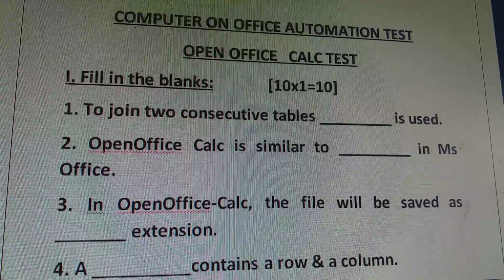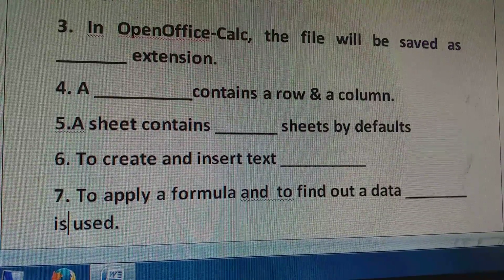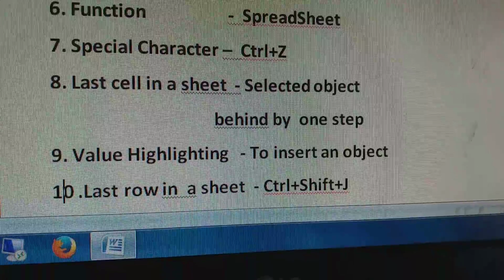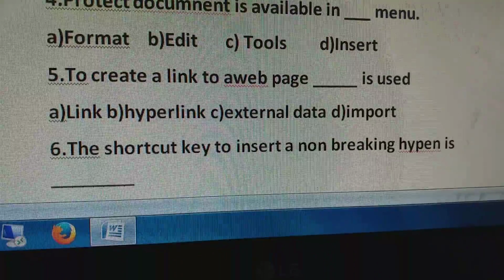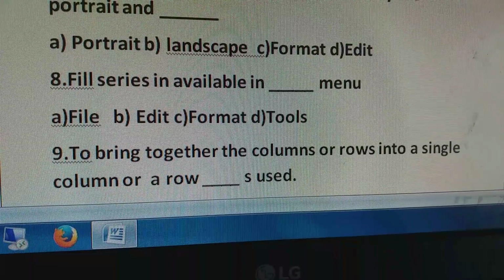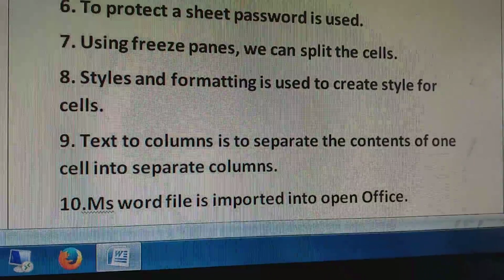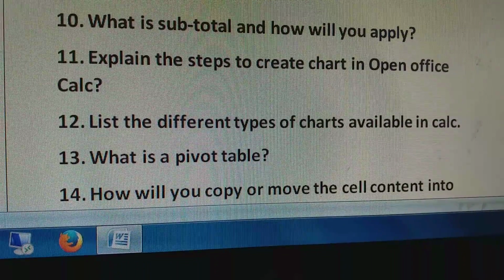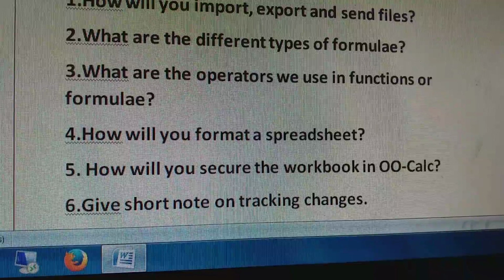Computer on Office Automation test. Open Office Calc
This video consists of Open Office Calc.   Useful for Computer on Office Automation.   It is prepared by Vajid Sha (bhaiyasyoungindia) Sir.